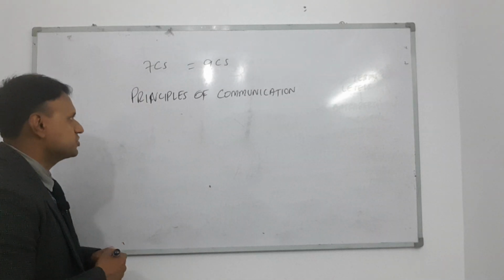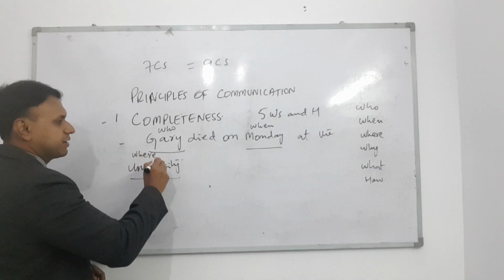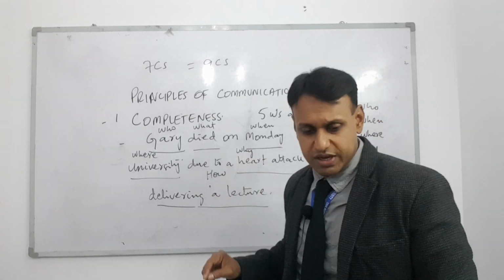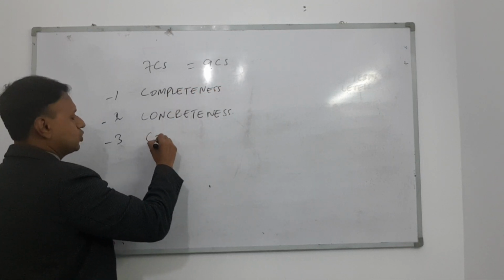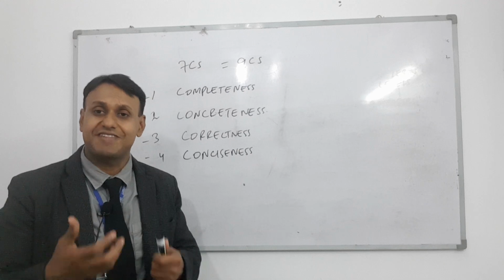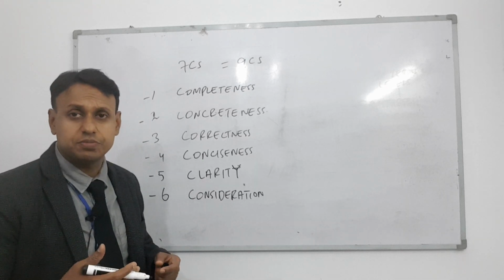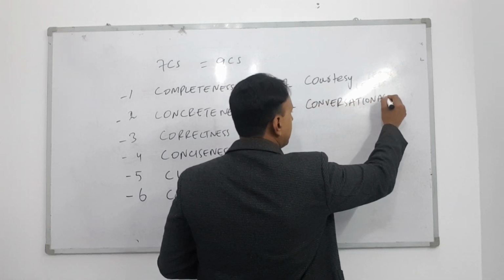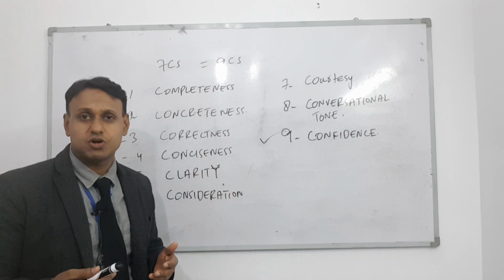Business communication (Lecture No-5)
Discover the 9 Cs of communication to enhance your skills and become a more effective communicator. Learn practical tips and examples to improve clarity, coherence, confidence, and more. Elevate your interactions and make a lasting impression. Watch now and master the 9 Cs of communication!